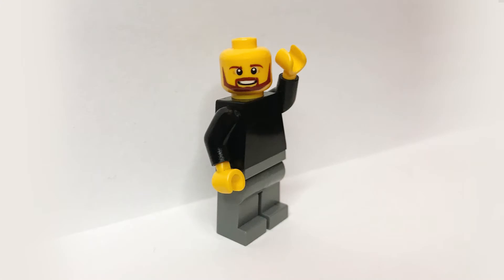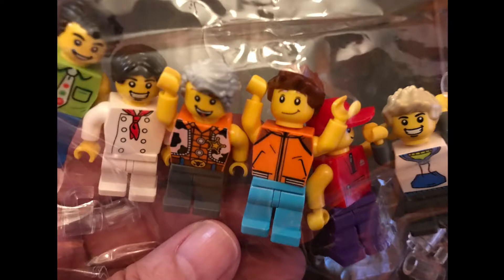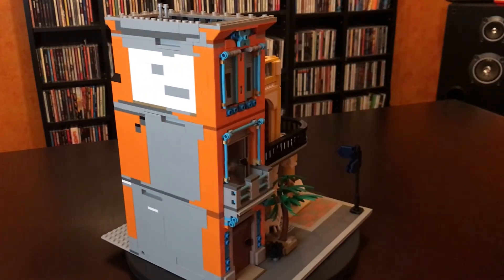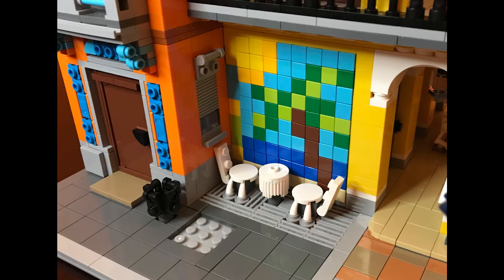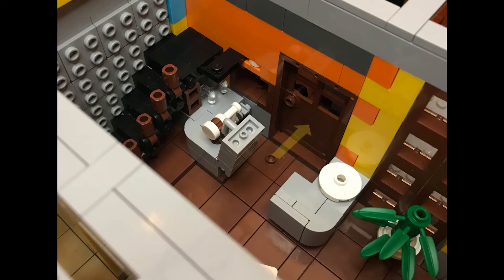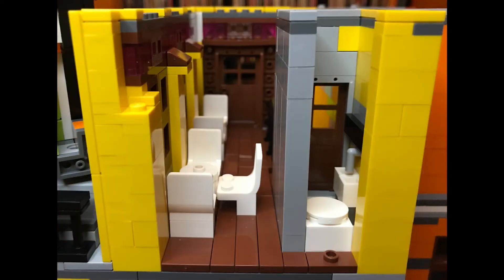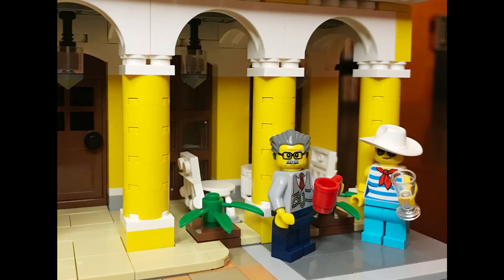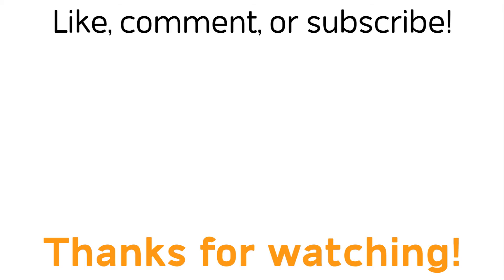Episode 041: Brickative's Cuban LEGO Modular MOCs! Cafe Havana (Part 1)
Get away to Cuba for some rest and relaxation on the beach and visit Brickative's awesome LEGO Modular MOC Cafe Havana! Get Brickative's MOC instructions here: